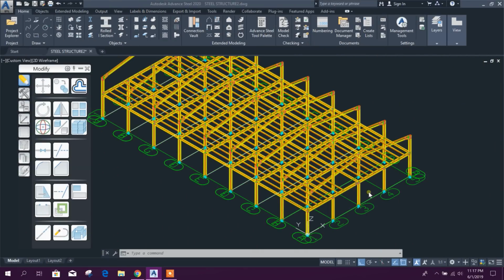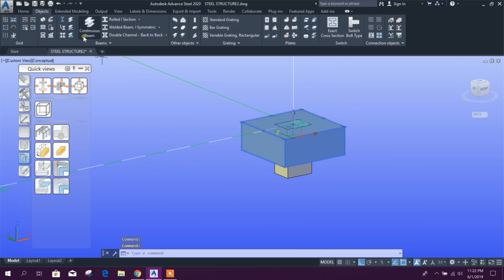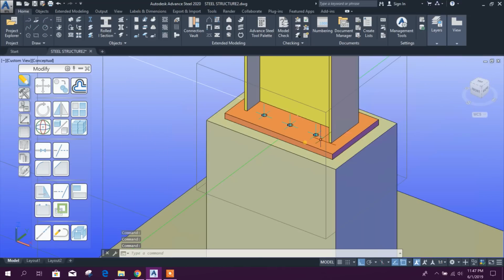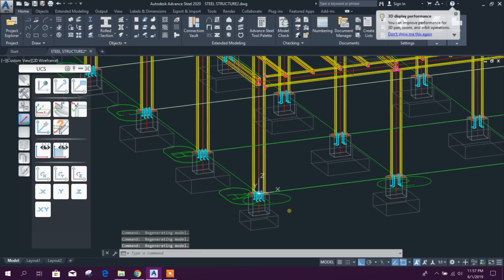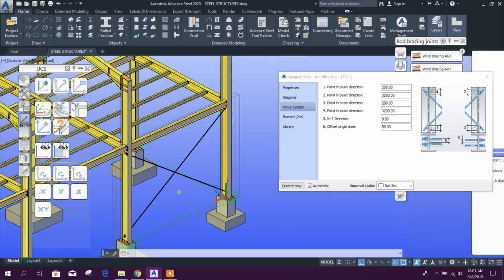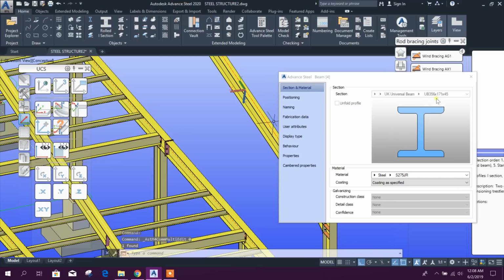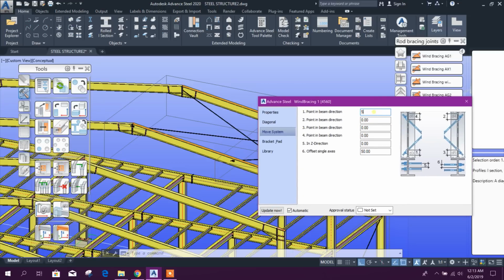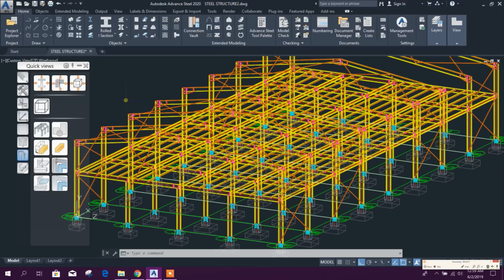ADVANCE STEEL | MODELING STEEL STRUCTURE | Part-2 | WIND BRACING | ROD BRACING | PEDESTAL | FOOTING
MODELING STEEL STRUCTURE PART-2: MODELING OF WIND BRACING/ROD BRACING, PEDESTAL & FOOTING